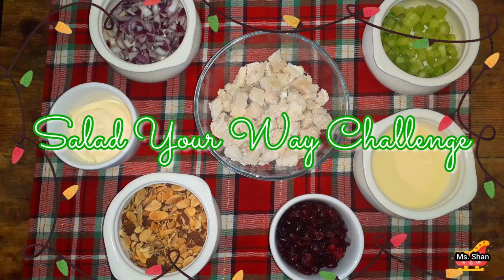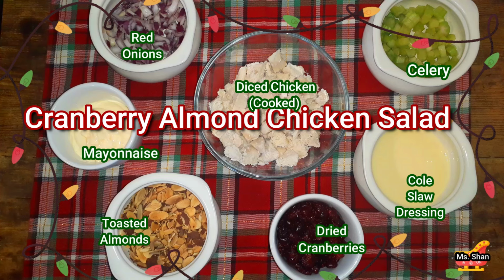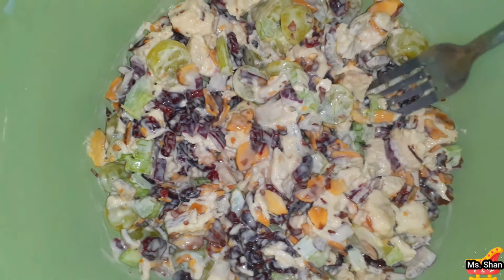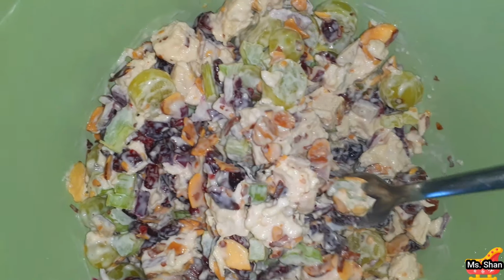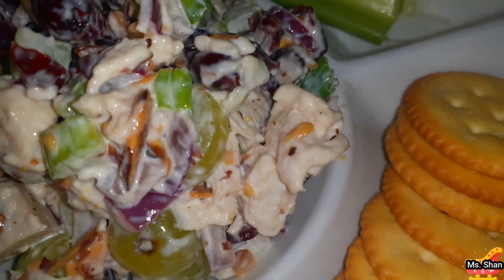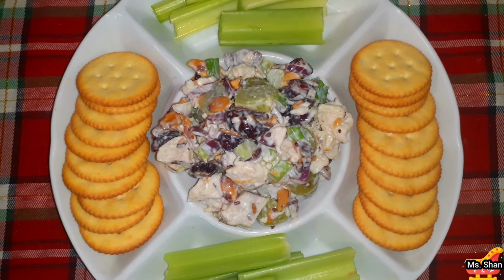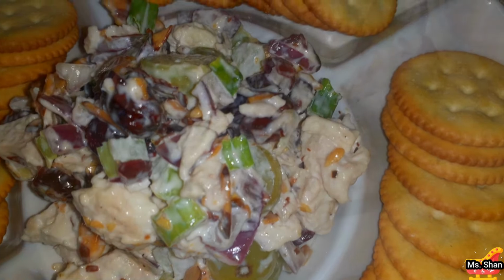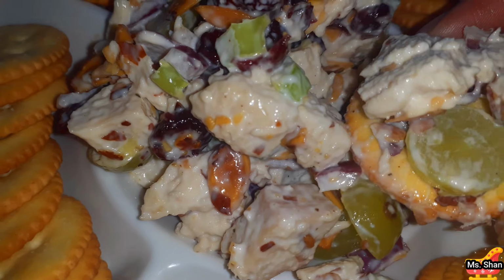COOKMAS DAY 22, Cranberry Almond Chicken Salad, Salad Your Way Challenge By "SVL",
Hey guys. Merry Cookmas Day 22! Today I will be doing a challenge by the name of the Salad Your Way Challenge by @vickiesworld0518 , @TheEssenceofSonia and @MzLouisianaHousewife . You can make the salad your way as long as you use six different ingredients and you have to challenge 3 people. I chose to make a delicious cranberry almond chicken salad that is full of flavors that you won't be able to resist. So join me as I make my version of a salad for the challenge! Happy Holidays!

Check out the creators of the "Salad Your Way Challenge"

Ingredients:
Cooked and diced Chicken Breasts
Dried Cranberries
Red onions
Celery
Toasted Almonds
Grapes
1 cup of Mayo
1 Cup of Cole Slaw Dressing Mix

Cook chicken accordingly and dice up into cubes. Add all other ingredients and mix until well incorporated. Add any additional seasonings like salt, pepper, etc if nec and ENJOY!!